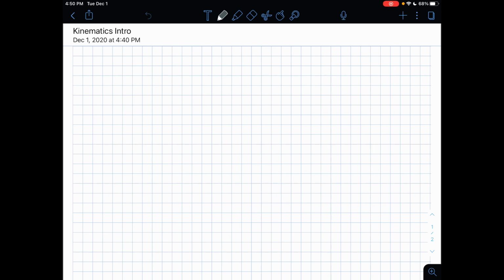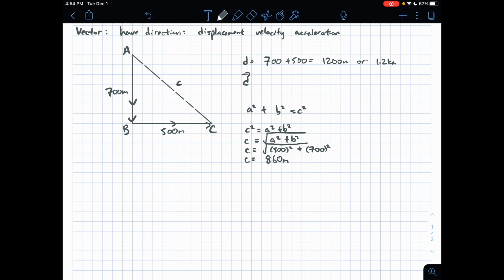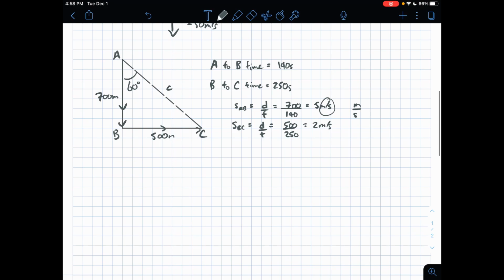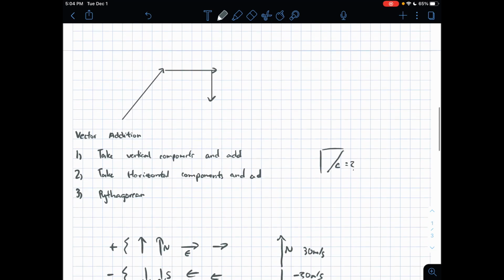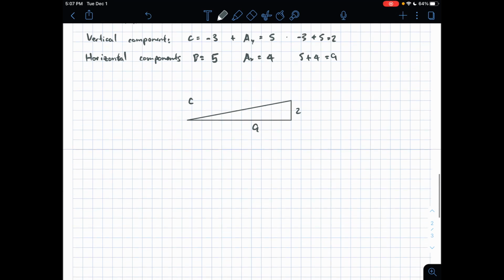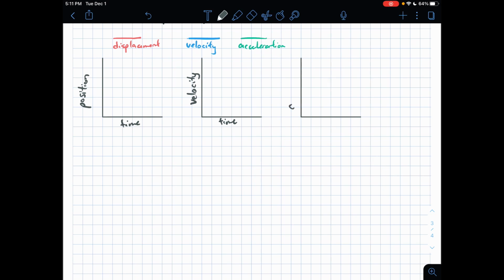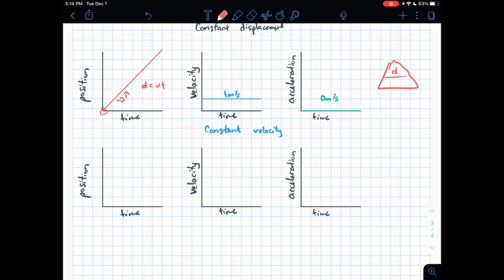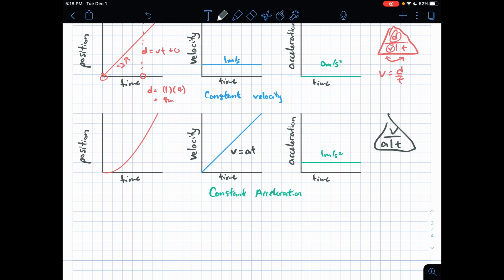Physics 11 - Lesson 1 - Kinematics Introduction